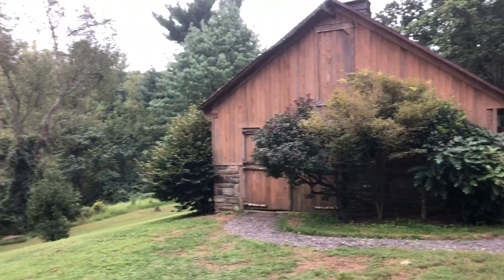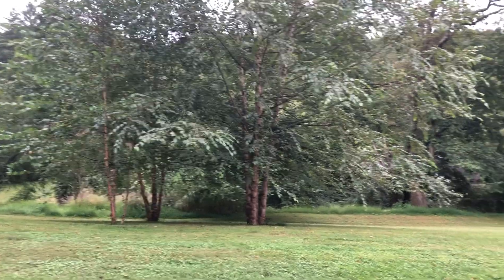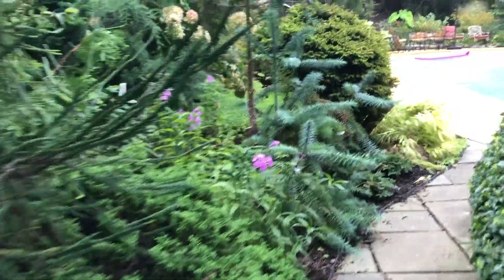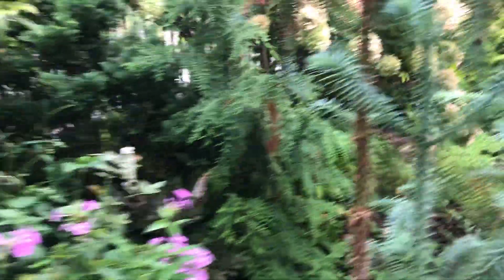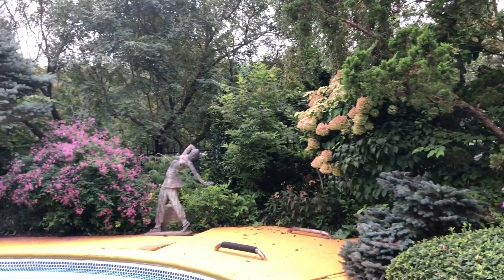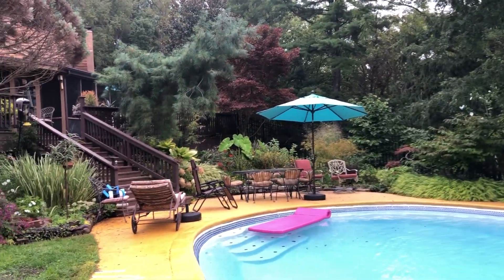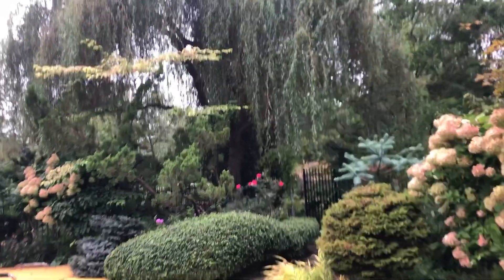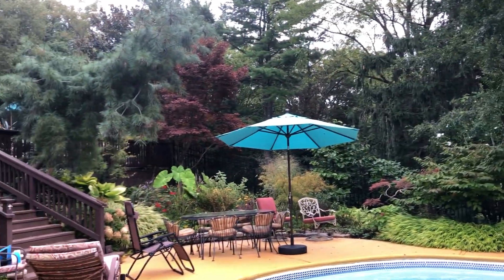Patty Redenbaugh Garden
It is autumn and member Patty Redenbaugh shares here Philadelphia garden with us. This is a preview of one of the gardens we will visit in our 2021 Member Garden Tour.